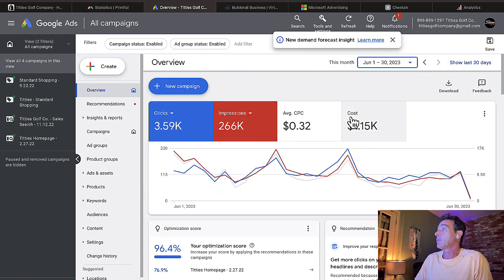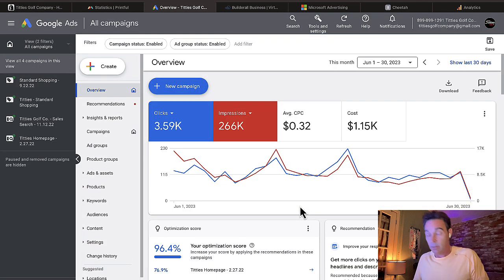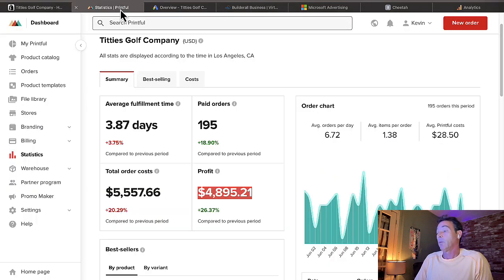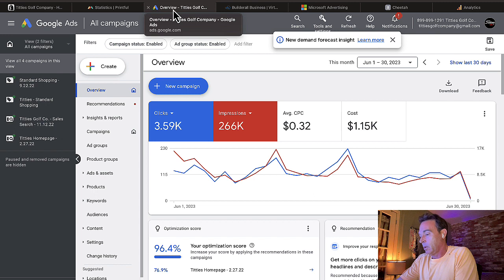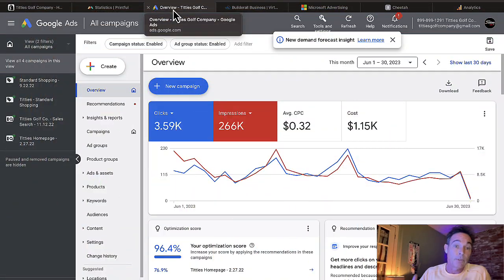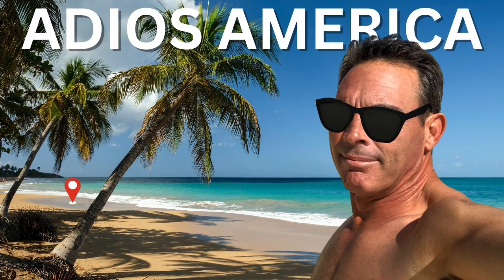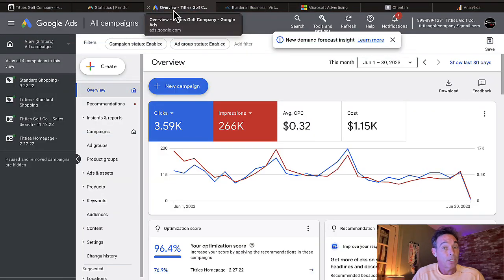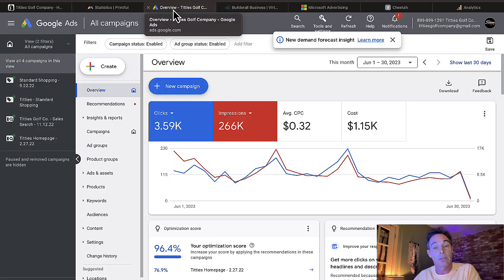How Much Money I Made from Shopify in June 2023...🤑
In today's short video, I show you how much money I made from Shopify this month. Again, your "Cash Cow" is no rocket scientist as I always say but what makes me different from most of you is I TAKE ACTION whereas most of you just watch videos about Shopify & making money online but NEVER take any kind of action.

My advice to ALL of you is to START DOING instead of watching every video on making money with Shopify etc... and never doing anything.🤷🏻

Here's a 3-month trial of Shopify to help you!!

Hope you ALL have a wonderful Friday!!😎